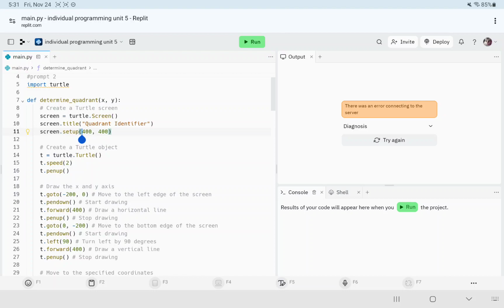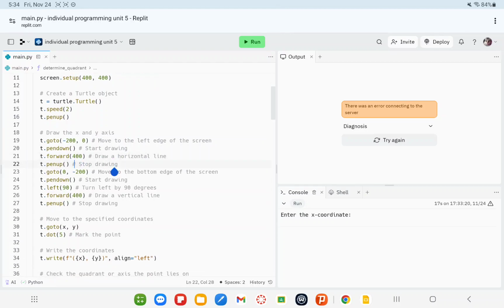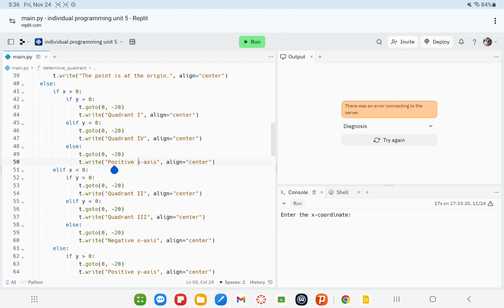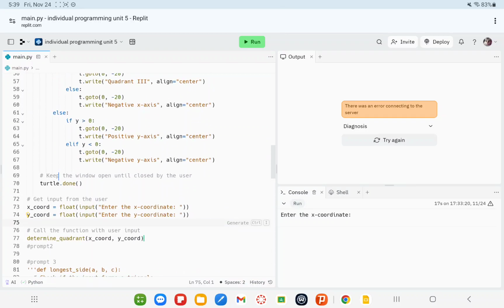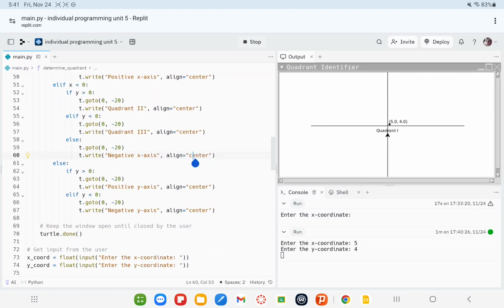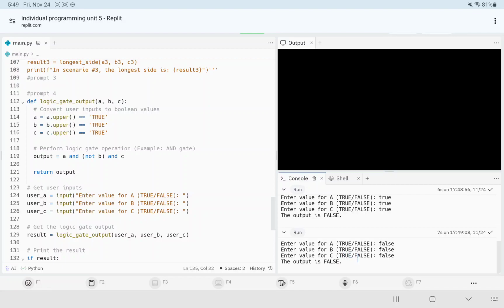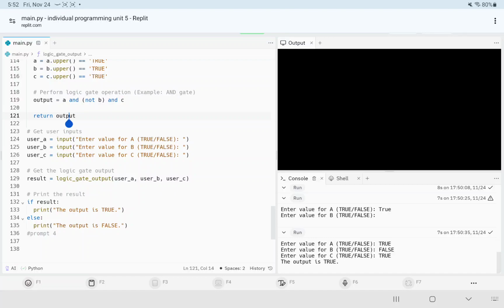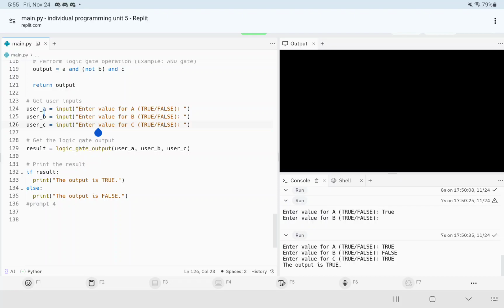Caveman's take on Python programming Defining functions, nested, global local variables and logic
This is a very amatuer overview of my knowledge in computer science
please take my last explanation with a grain of salt regarding the functions of AND/OR logic

here is a better explanation
An AND gate is a digital logic gate that performs the Boolean operation of multiplication. It has two or more inputs and one output. The output of an AND gate is high only when all of its inputs are high.

An OR gate is a digital logic gate that performs the Boolean operation of addition. It has two or more inputs and one output. The output of an OR gate is high when any of its inputs are high.